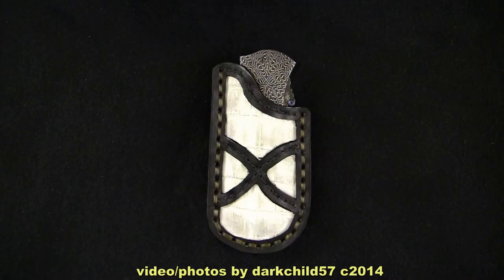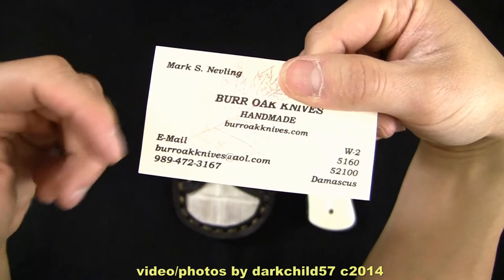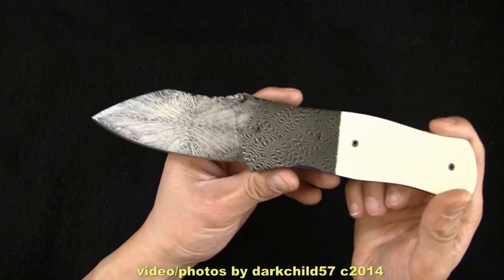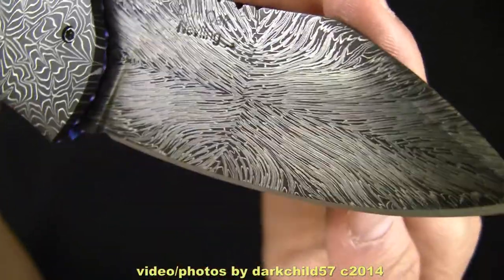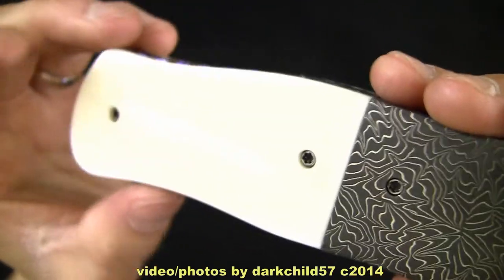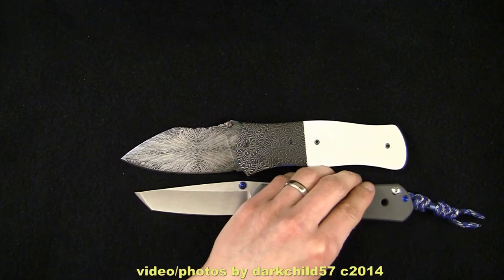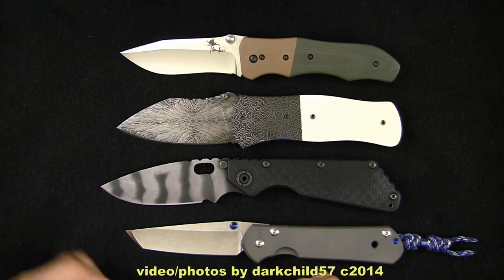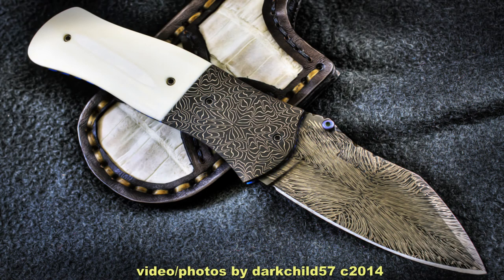Quick Look: Burr Oak Knives Dress Dreadnought by Mark Nevling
Go check out Mark's creations! They are beautiful :)